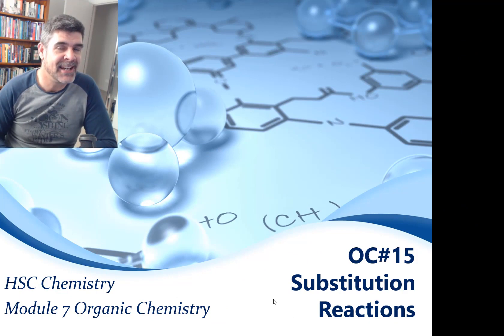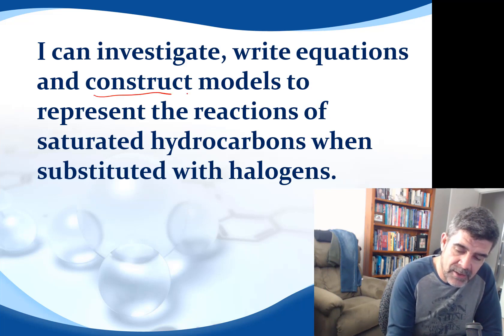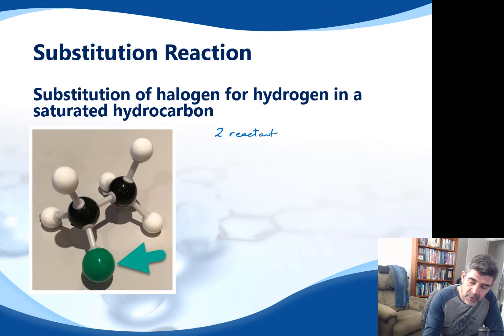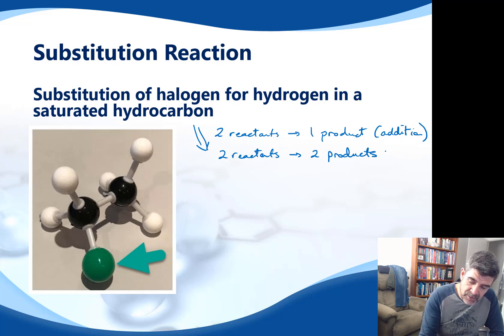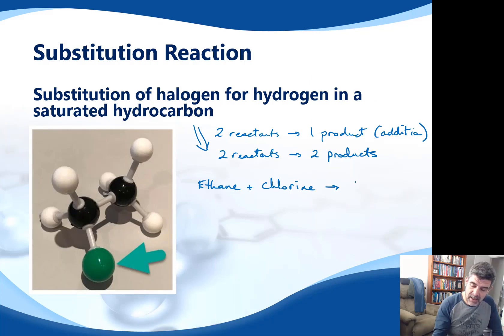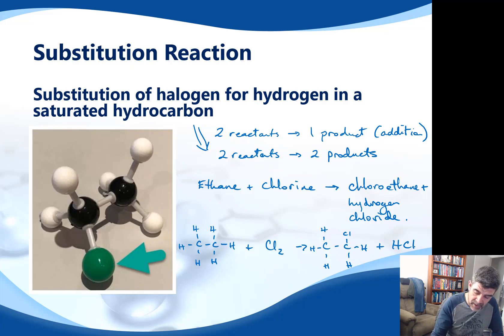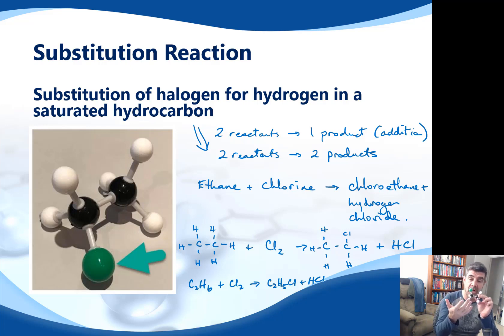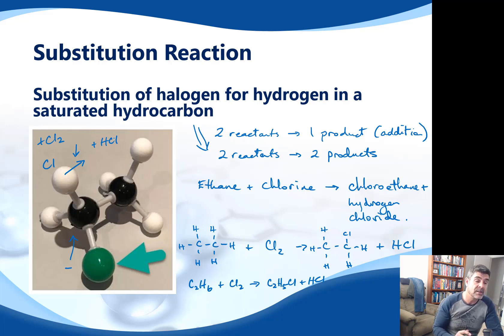OC#15 Substitution Reactions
HSC Chemistry
Organic Chemistry
Substitution Reactions
Halogenation of Alkanes